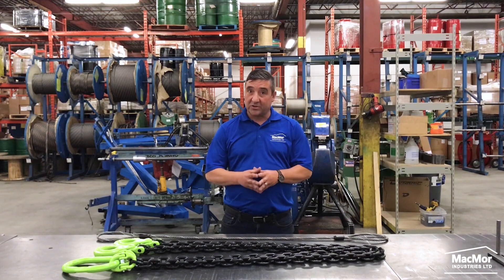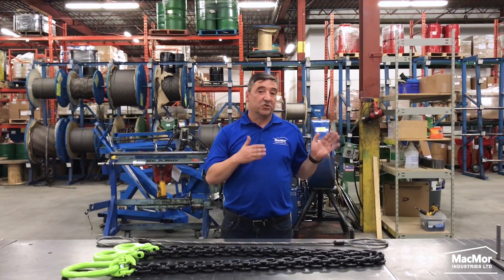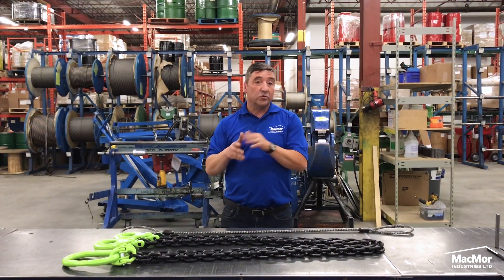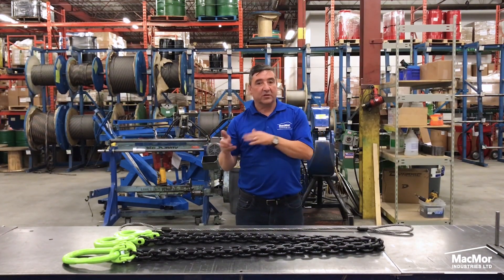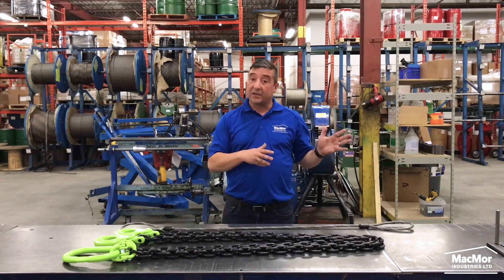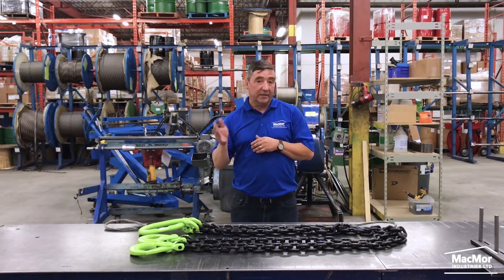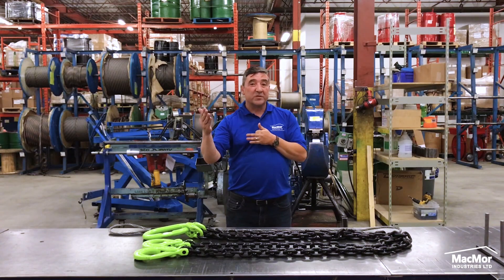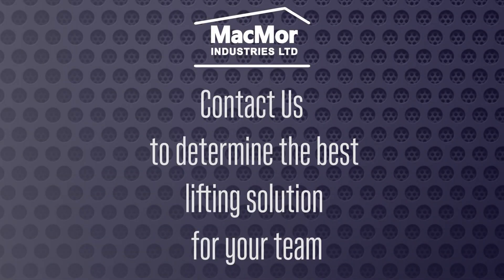What is the Difference Between Wire Rope and Chain Slings? - Rigging 101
MacMor's Rigging Specialist Dom Colasuonno discusses the difference between wire rope and chain assemblies. Dom also gives free advice on planning your next rigging assembly.